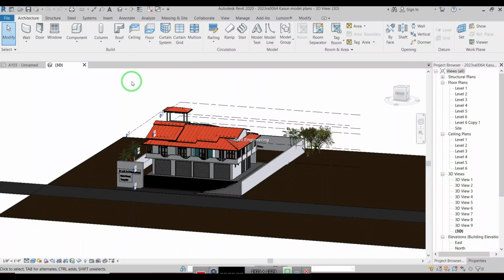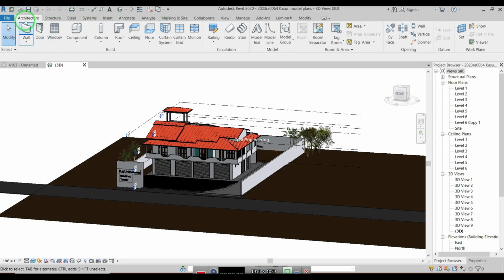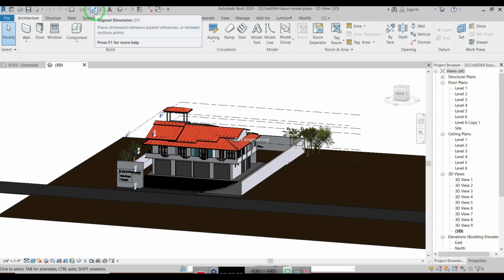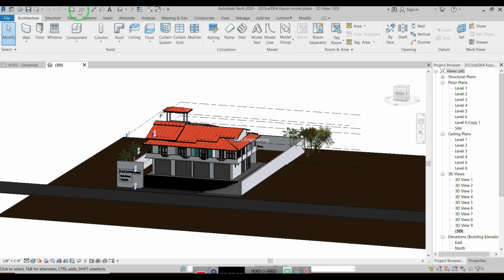Quick Access Tool Bar in Autodesk Revit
This video explain the tools in quick access tool bar